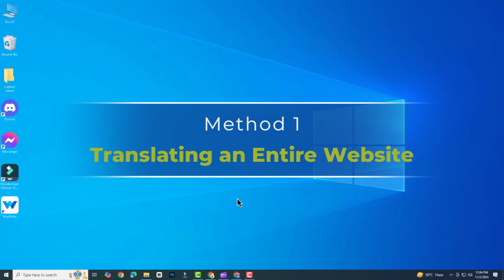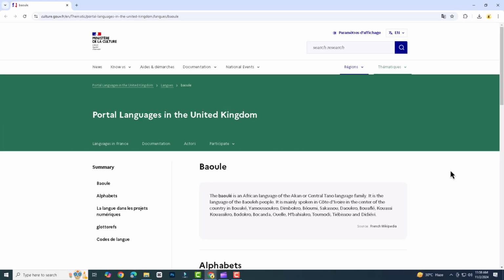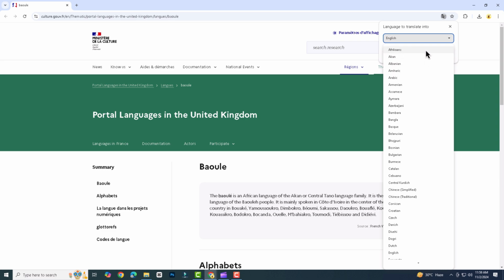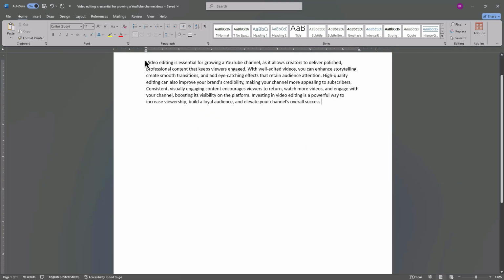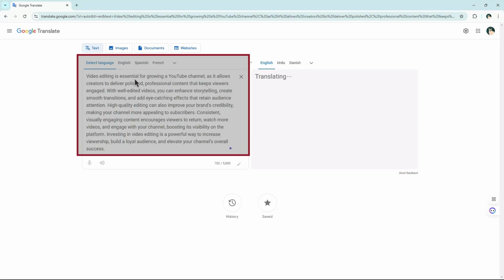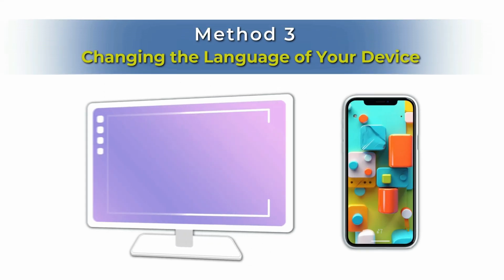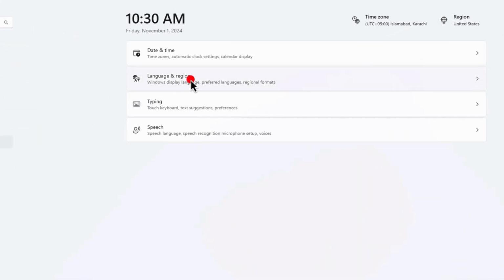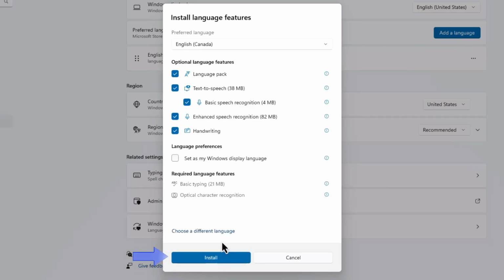How to translate Baoulé to English and vice versa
🌍 Discover the Art of Translating Baoulé to English and vice versa!

In this video, we’ll guide you through three effective methods to translate Baoulé to English and vice versa. Whether you're translating a website, a paragraph, or changing your Windows language settings, this comprehensive guide has got you covered!

What you'll learn:

00:00 Introduction
00:16 Translate the entire website
00:53 Translate text
01:26 Changing Device language